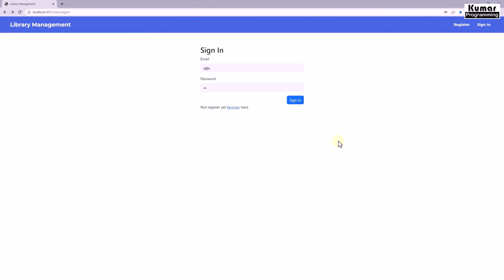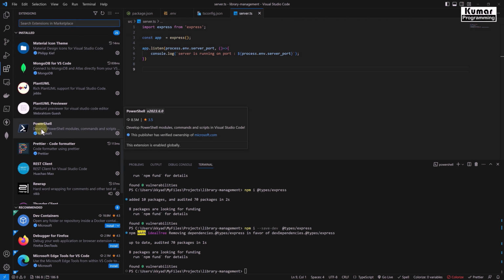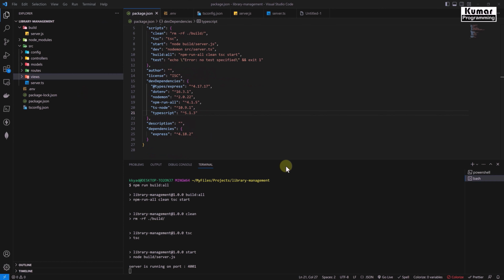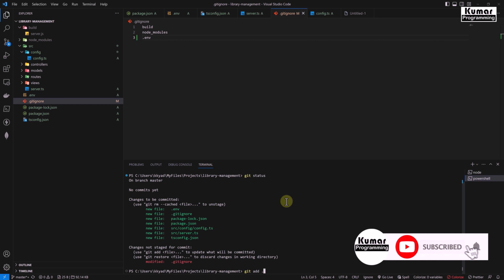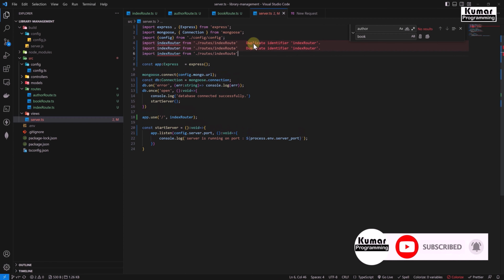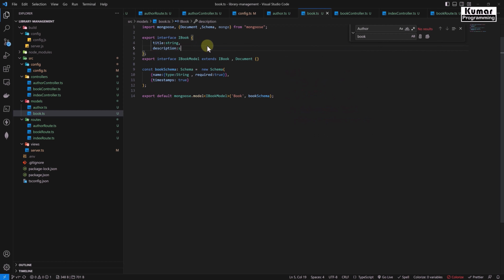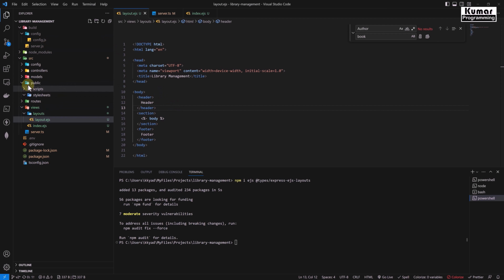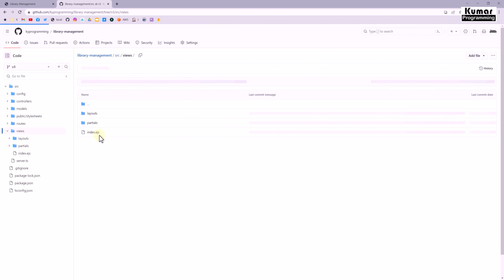Part -1- NodeJs Express TypeScript Mongo DB -Complete Project - Library Management - Step by Step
Topics Covered:
Project - Library Management Introduction
Roadmap
Project Configuration
TypeScript Configuration
Mongo DB Configuration
Git Configuration
Route Configuration
Mongo DB Collection Creation
Model Creation
View Engine EJS Configuration
Styles and Header Configuration
User Resistration
User Sign In
Fields Validation
Password Encrypt and Decrypt
JWT Authentication
CRUD Operation  - Author/Book
Error Handling
Home/Contact Route
Build and Deployment